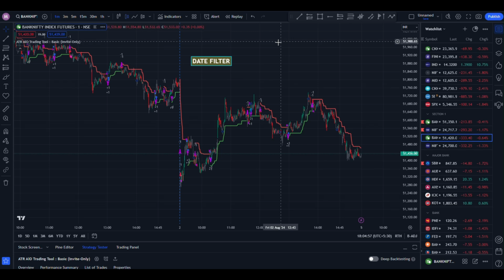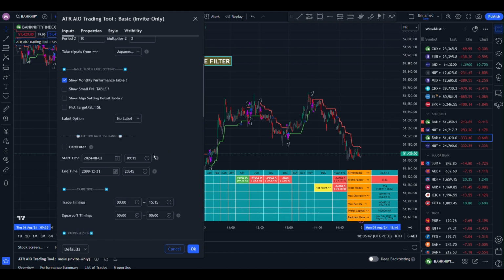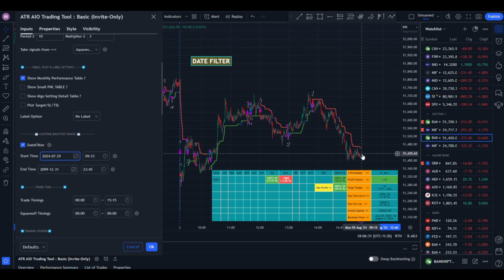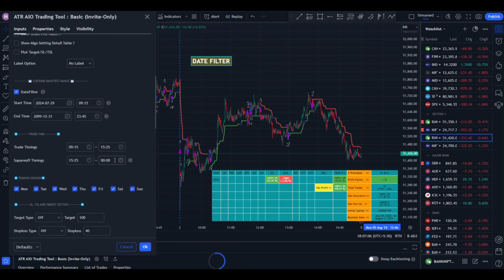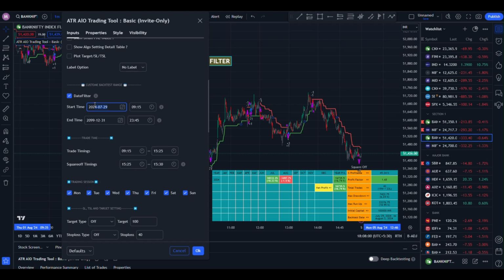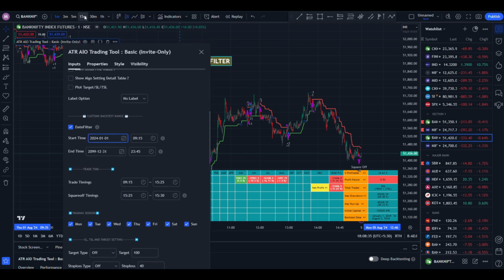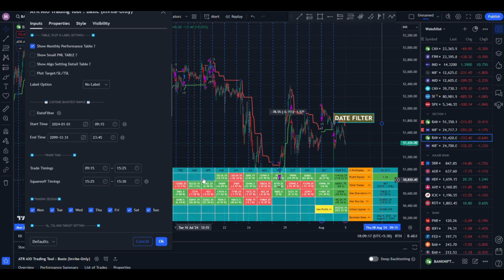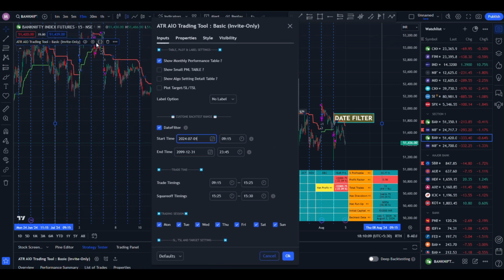Part -5 : Date Filter Settings (Algo Trading User Manual Playlist)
This video contains the description of date filter settings.

Please watch complete playlist to understand the algo indicator and each function :

Please do not ask for any pine script code for algo trading. All algo trading indicator provided via invite-only on subscription method.